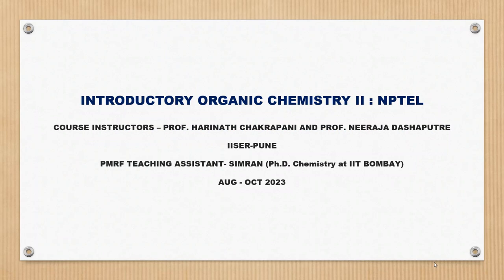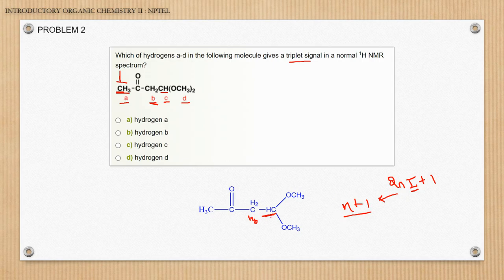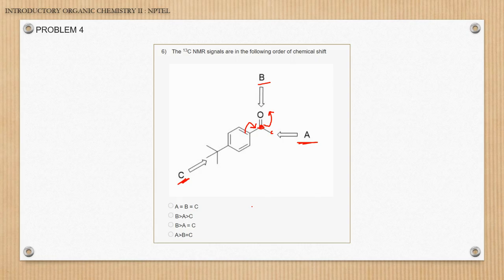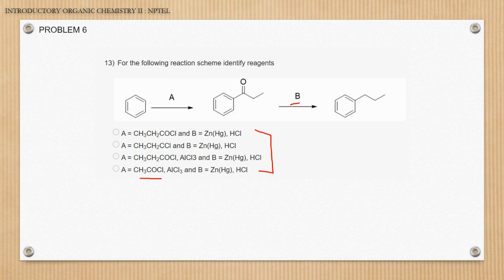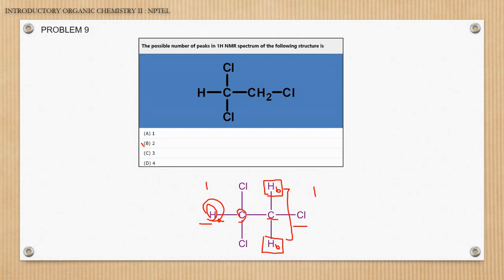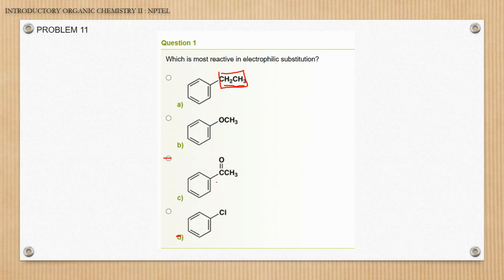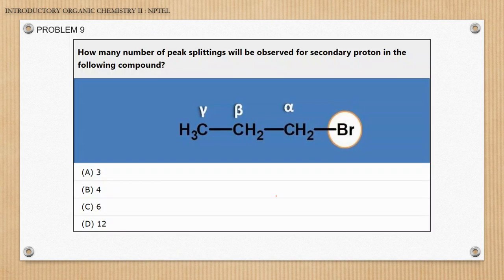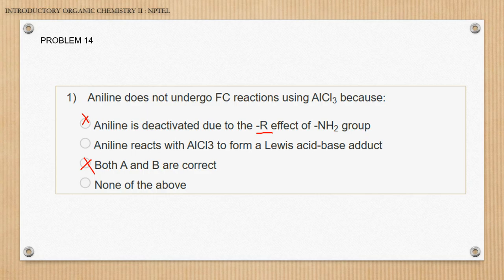INTRODUCTORY ORGANIC CHEMISTRY II NPTEL WEEK 1